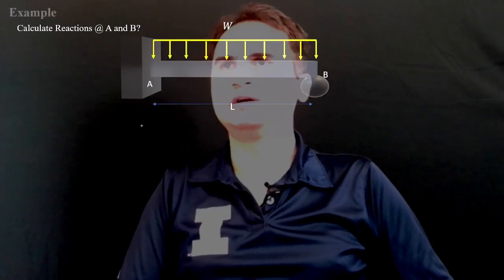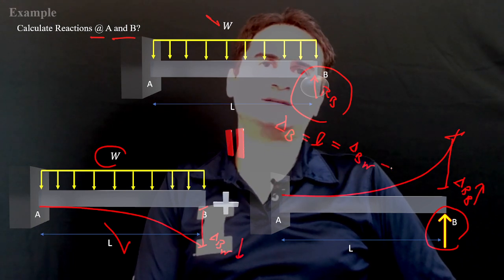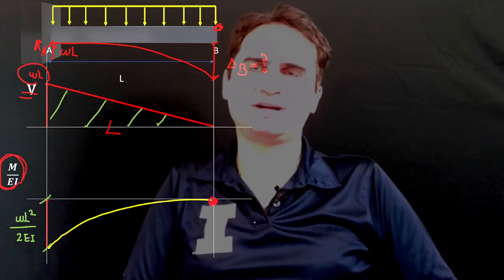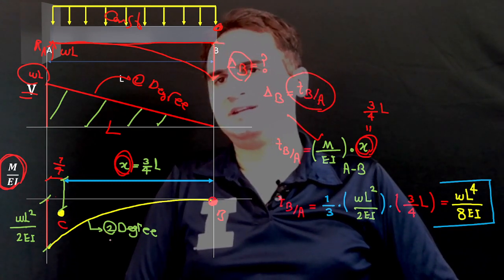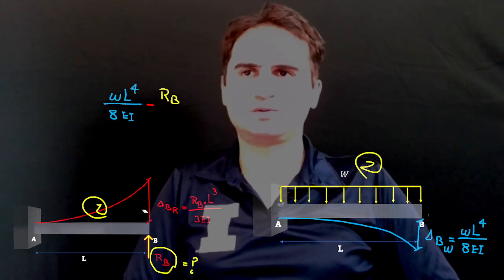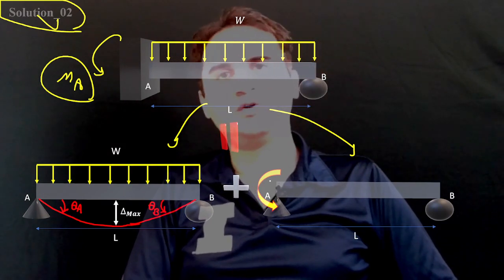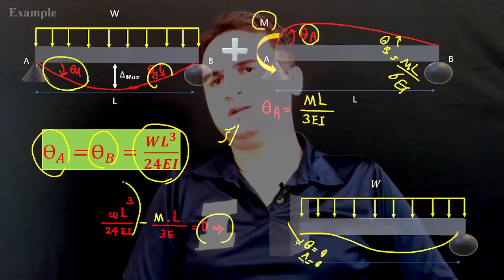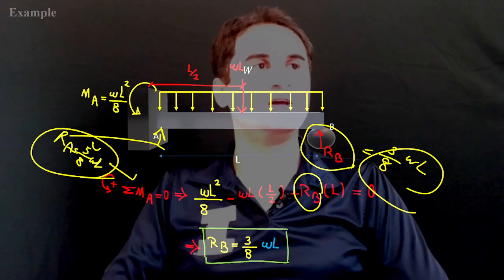17_Structural Analysis Ch_09 Force Method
Structural Analysis Ch_9
 Force Method
Indeterminate Beam